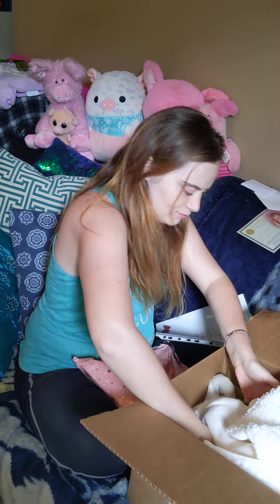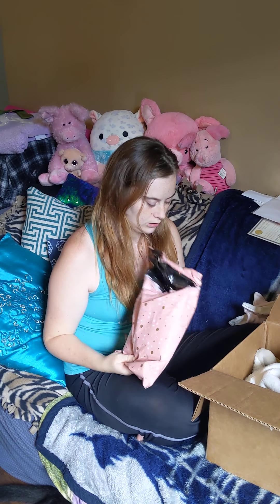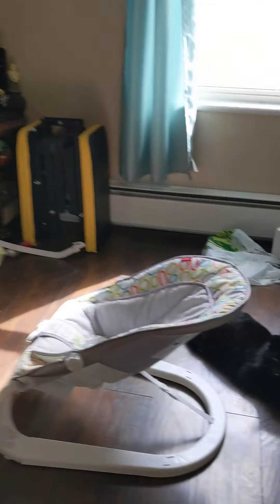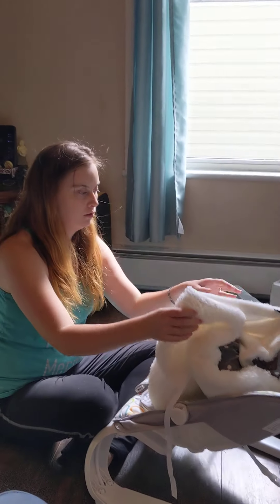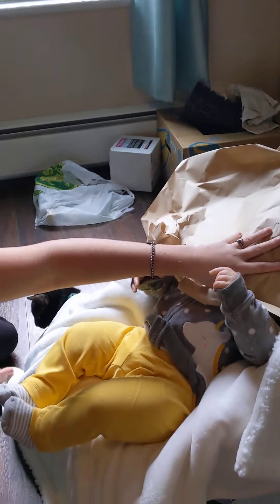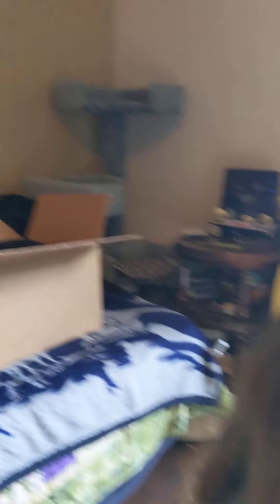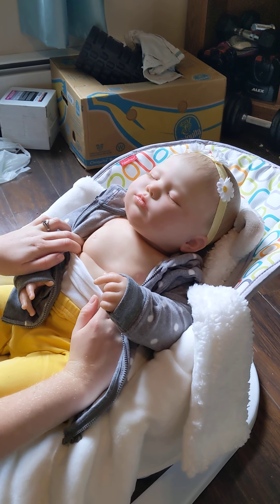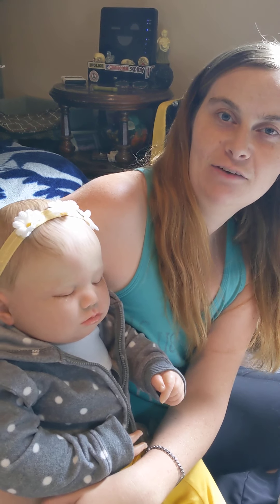Box opening of realborn June asleep by bountiful baby part 2